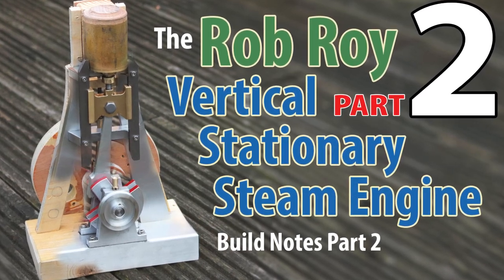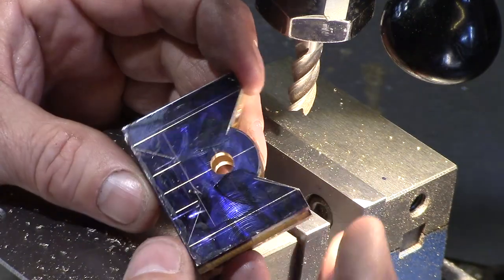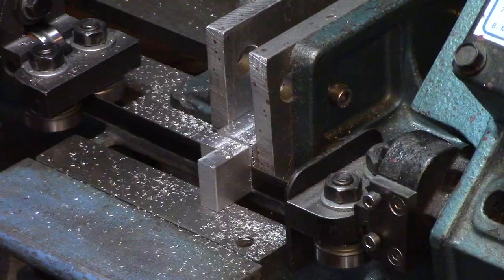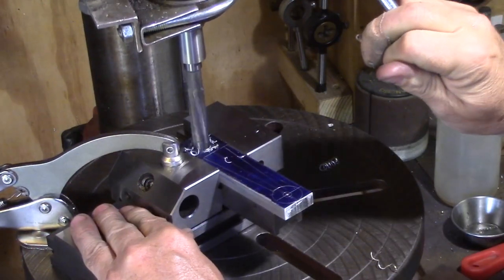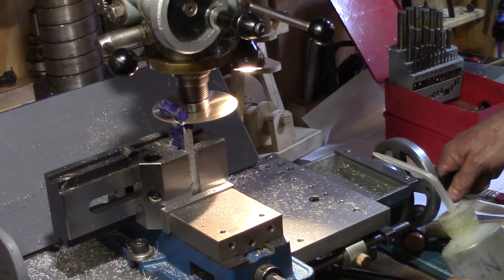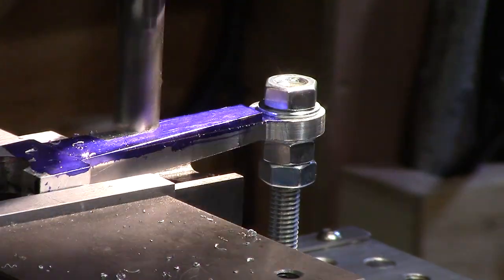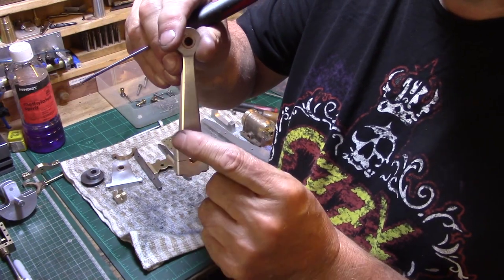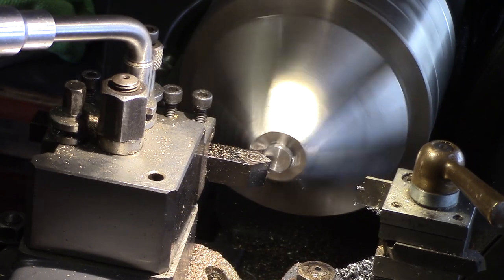Rob Roy Vertical Steam Engine build - Part 2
Part 2 of my Rob-Roy Vertical Steam Engine Build - in this video I build the cross-head and the slide guides, their supports and then I build the main con-rod to connect the piston rod to the crank journal - Enjoy!